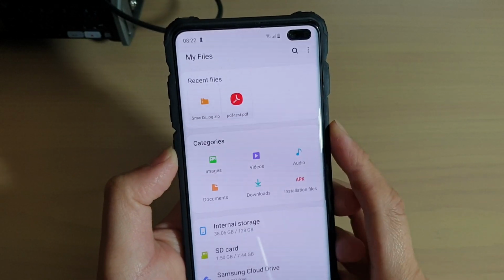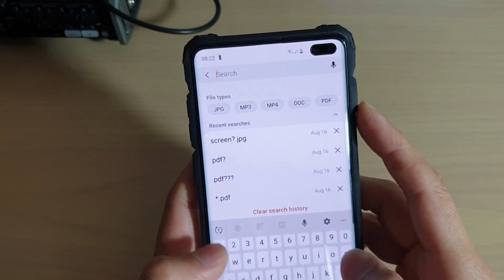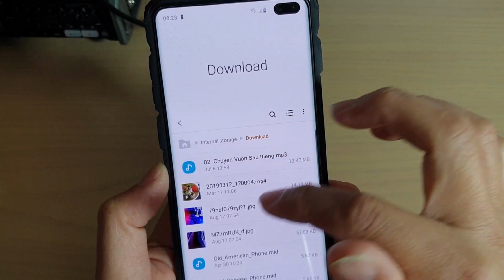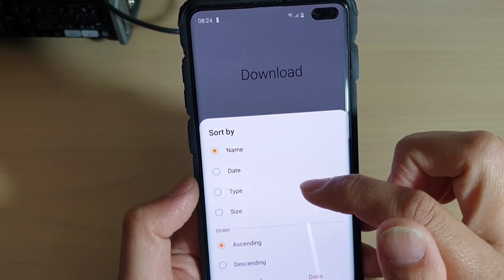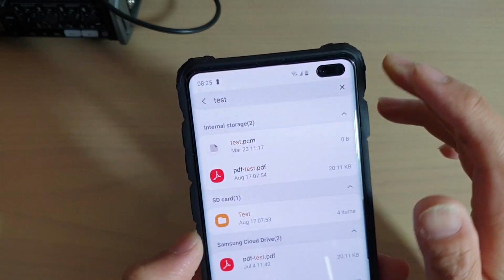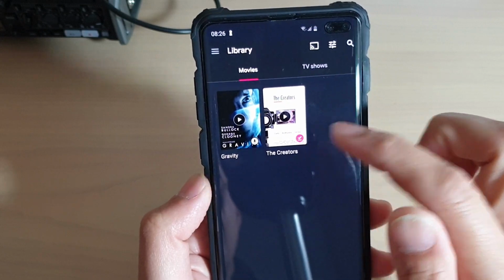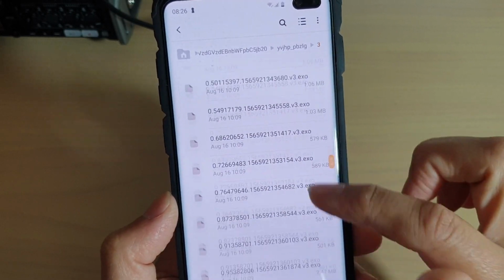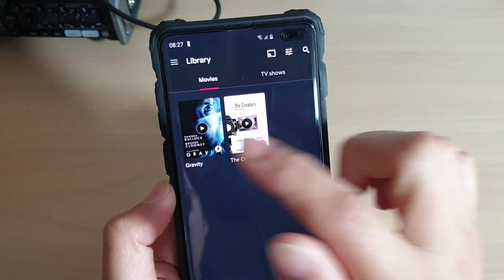Galaxy S10 / S10+: How to Search and Locate Files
Learn how you can search and locate files on Samsung Galaxy S10 / S10+ / S10e.